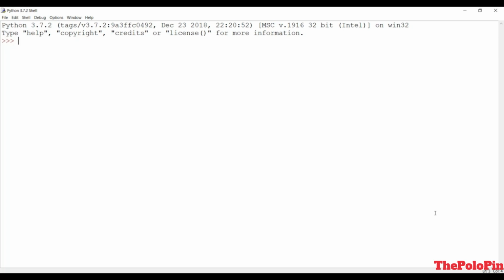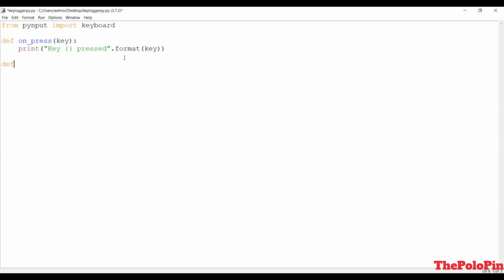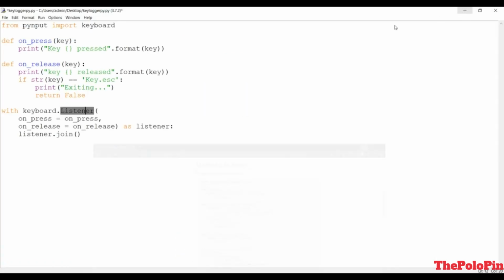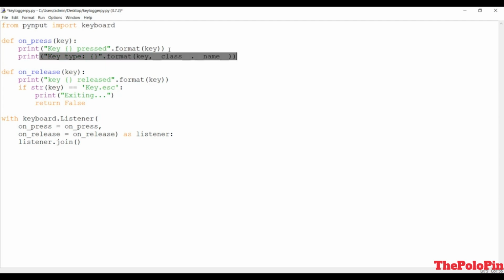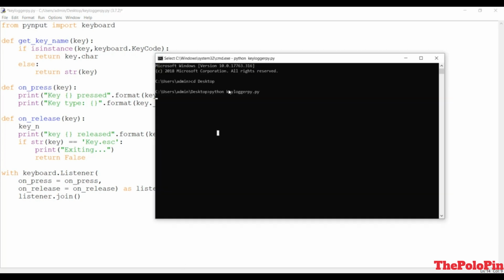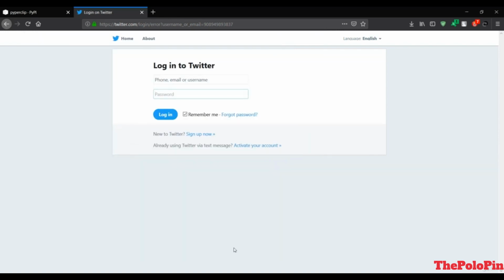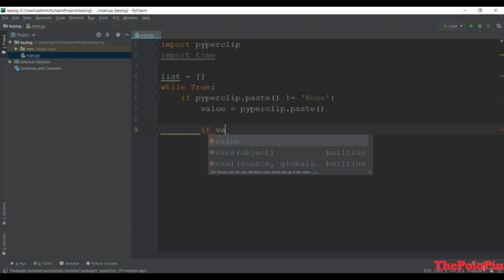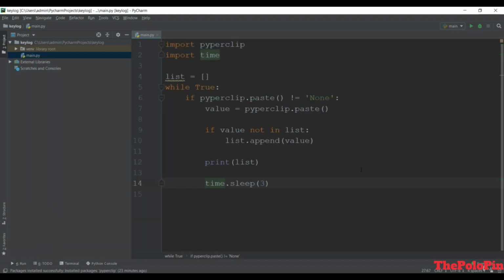Making KeyLogger with Python || Hacking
Cybersecurity is a common term in everyday life, but many lack a proper understanding of it. This channel aims to educate people on how to confront cybersecurity issues and focuses mainly on building a career in this field. Topics of discussion include certifications such as OSCP, CEH, CompTIA Security+, A+, and popular platforms for practicing such as Hack The Box, Try Hack Me, and more. If you're interested in cybersecurity, this is the right place for you.